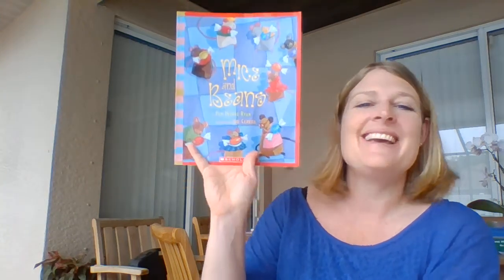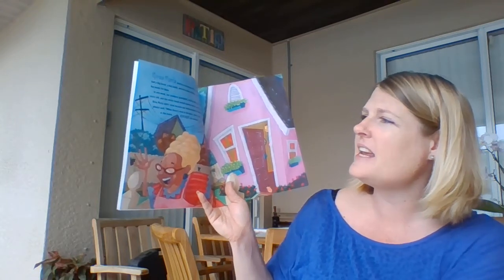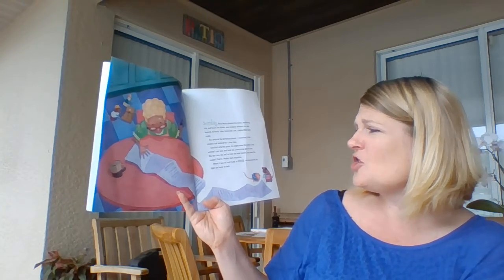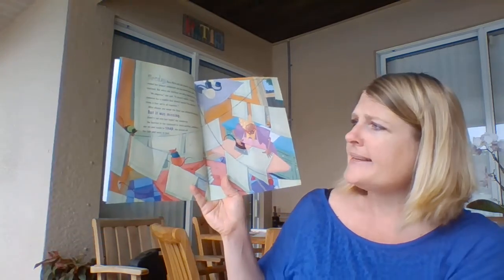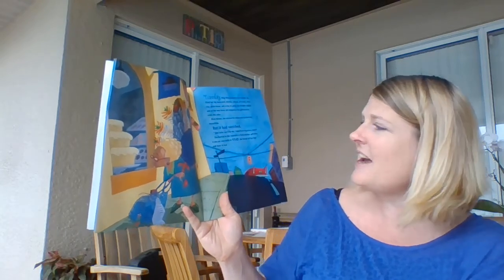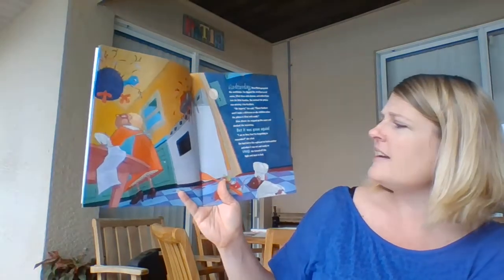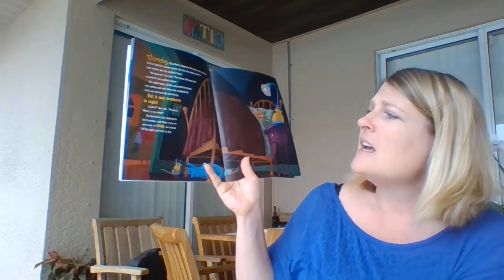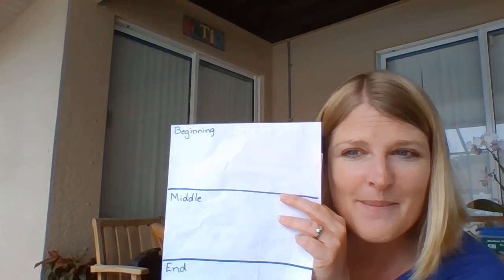Reading Lesson 4/22/20 Mrs Jarvis' Class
Day 3 with Mice and Beans, focusing on the beginning of the story.